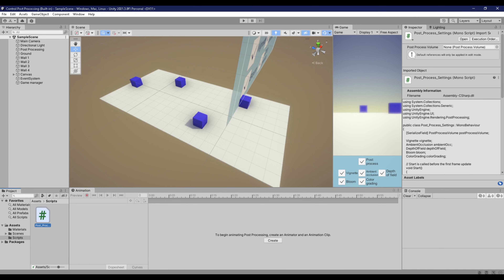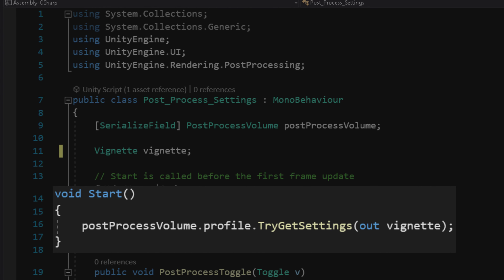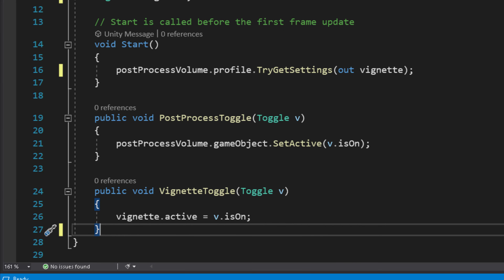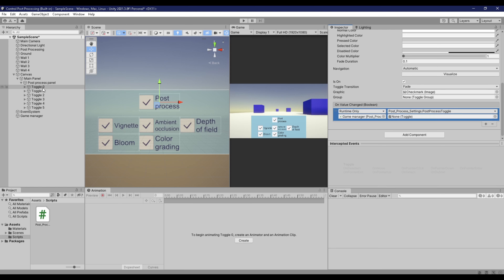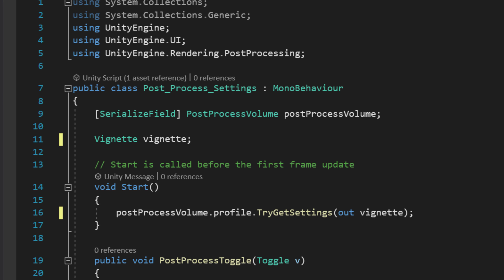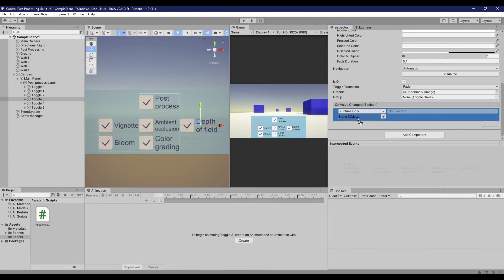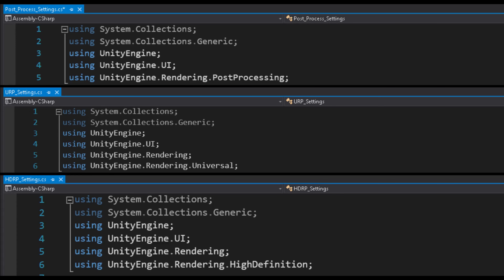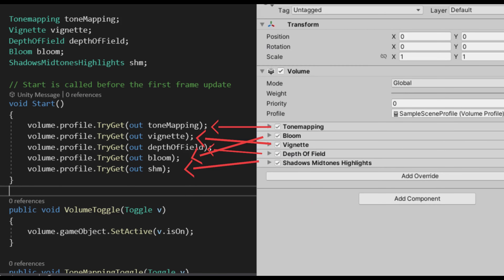Unity tutorial - Enable and Disable Post Processing Volume Effects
This tutorial will show how to enable and disable your post-processing volume effects in a script. Adding this to your game will allow your players to change the game's look to their liking but also helps players with slower hardware to run your game faster.